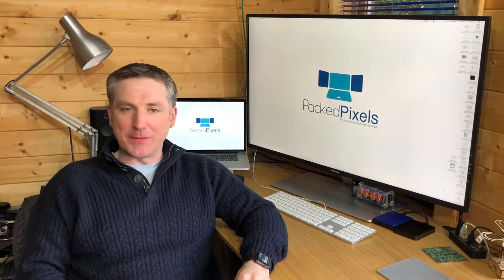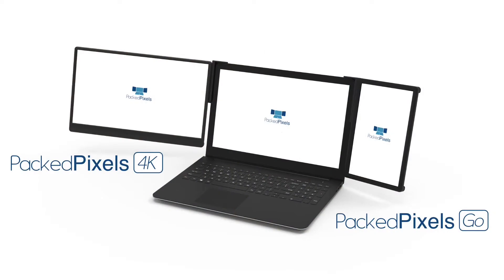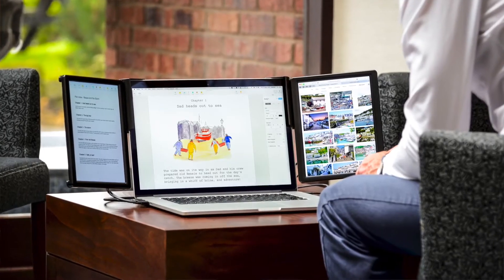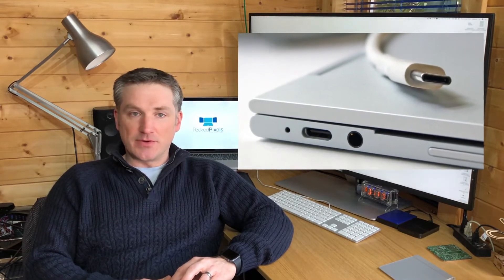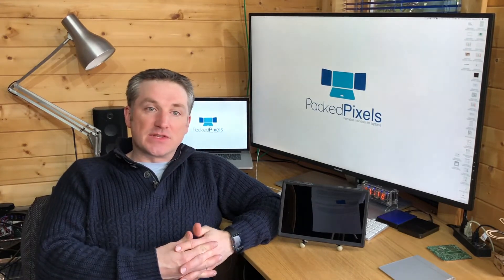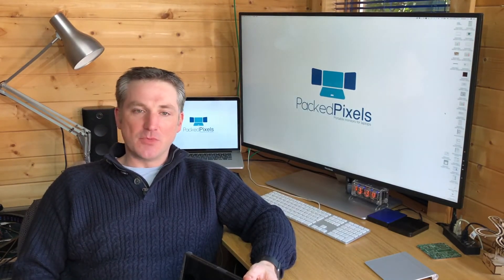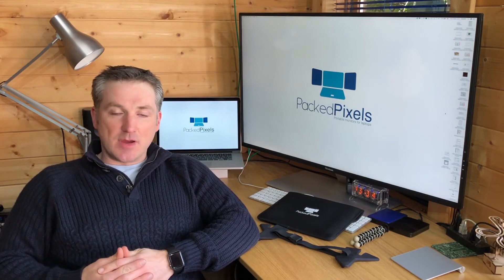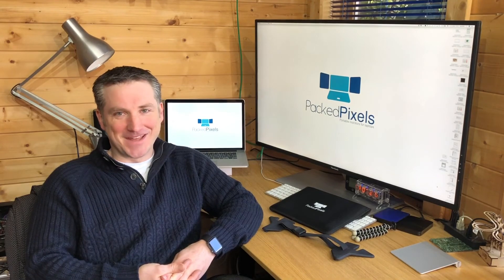Packed Pixels Go - Portable Laptop Monitor. The new ultra portable retina monitor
Inspired by the changing nature of the way we work, Packed Pixels monitors are the only retina-resolution portable laptop monitors on the market designed to increase your productivity on the go.
After shipping thousands of our original Packed Pixels monitors in 2015 following our successful crowd-funding campaign, we received amazing feedback from our customers. Now, we’re back with 2 screen sizes and even more improvements to our unique, lightweight and fully portable monitors.
Millions of computer users understand the huge productivity gains that additional computer screens can bring. By reducing or eliminating the time spent switching back and forth between different programs, additional screens can allow you to get things done much more quickly.

When using a laptop being limited to just the single laptop screen can be frustrating. We created Packed Pixels so you can easily take a lightweight and durable monitor wherever you go, so you can stay productive all the time.

1)This video has no negative impact on the original works (It would actually be positive for them).
2)This video is also for teaching purposes.
3)It is not transformative in nature.